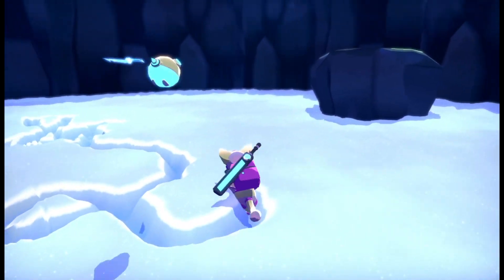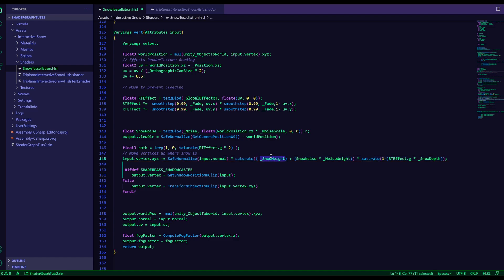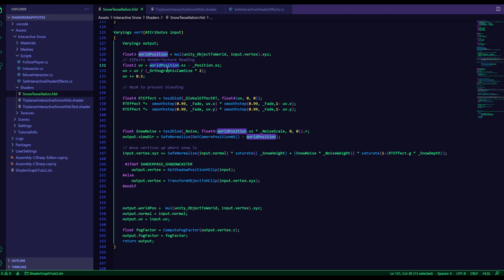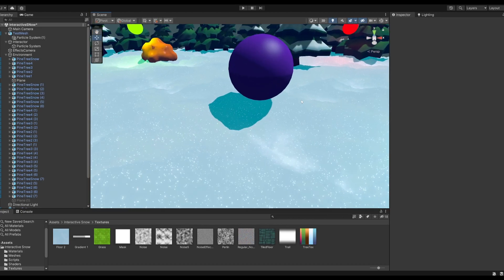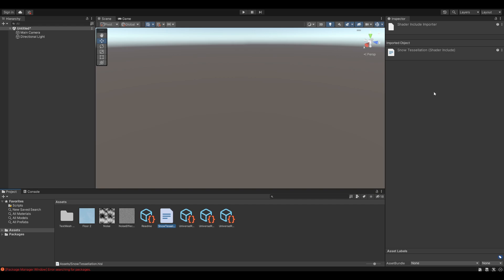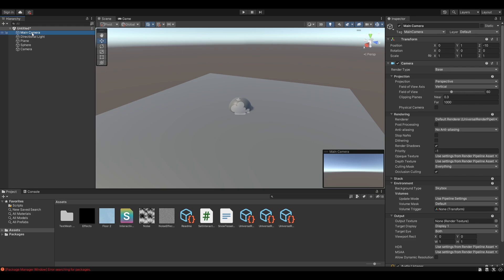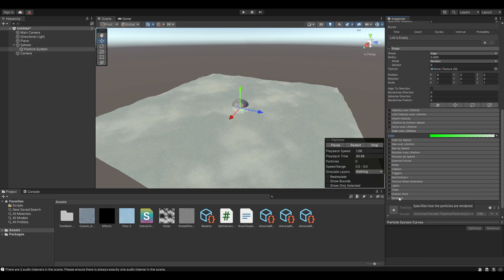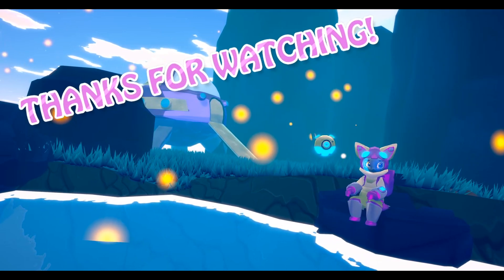Unity | Interactive Snow Shader | Stylized Setup URP + Built-In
00:00 Intro
00:19 Very Quick Breakdown
00:57 Full Breakdown
08:35 Setup
17:20 Outro